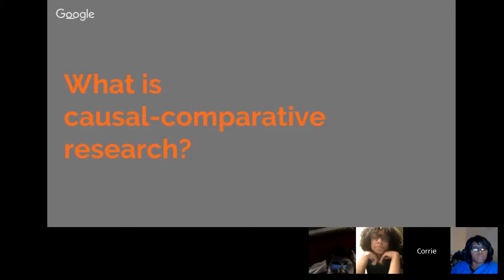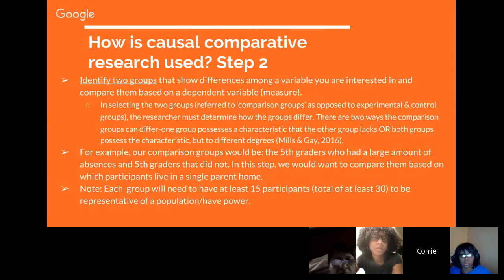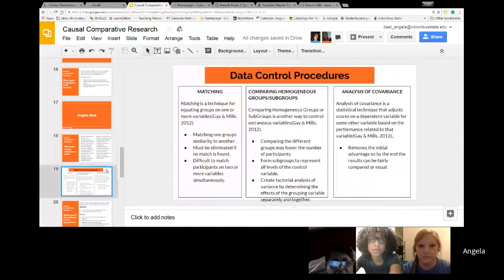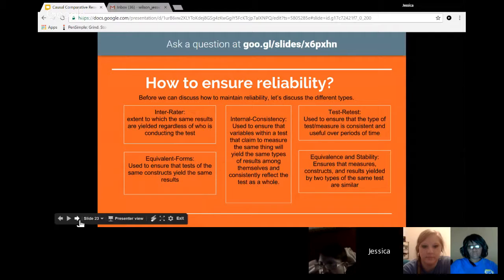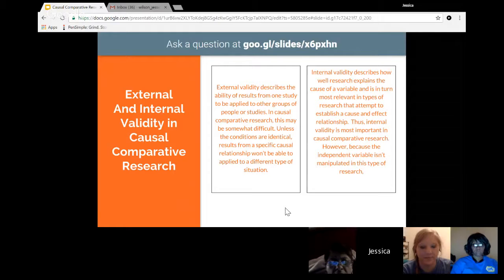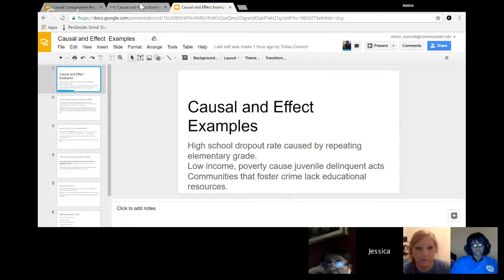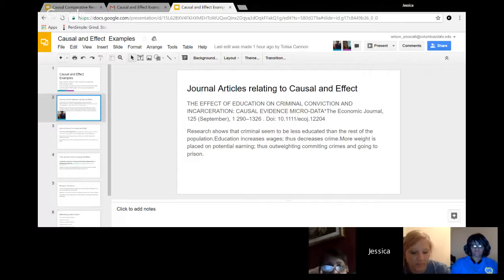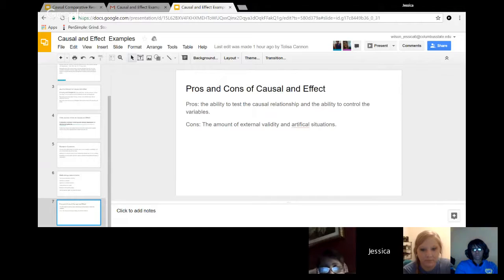Final Method Presentation